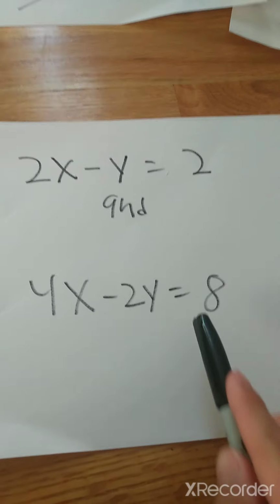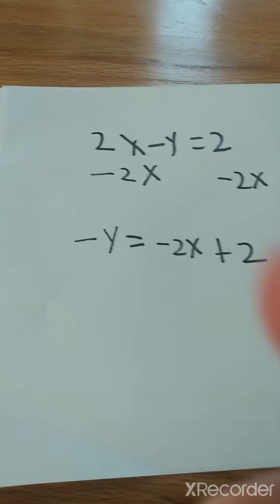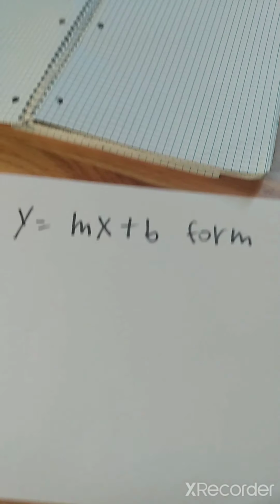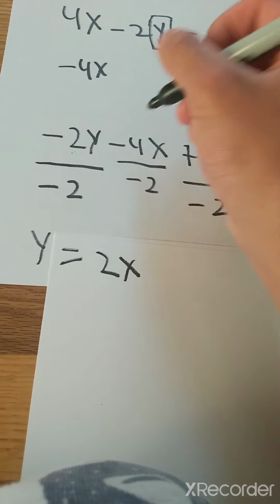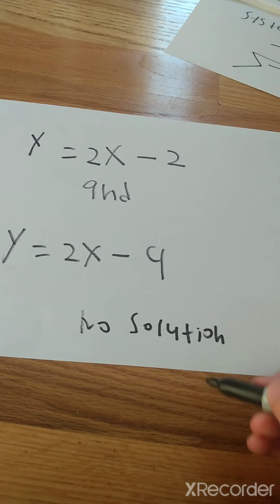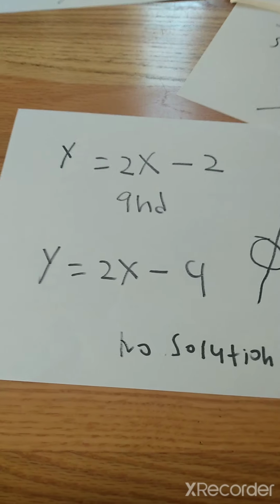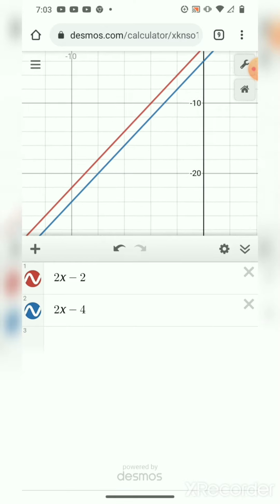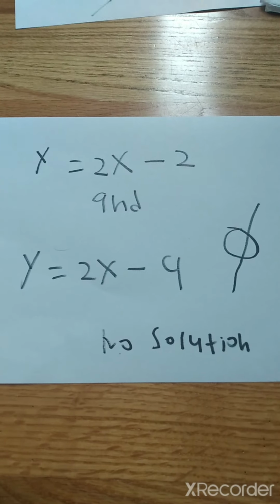how many solutions in 2 equations? no solution